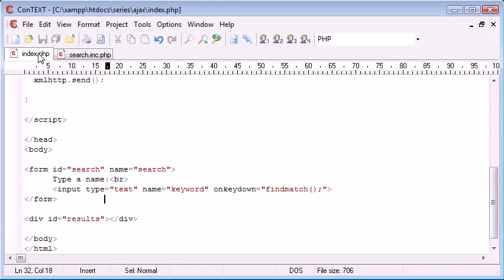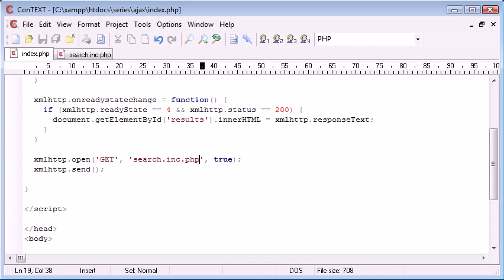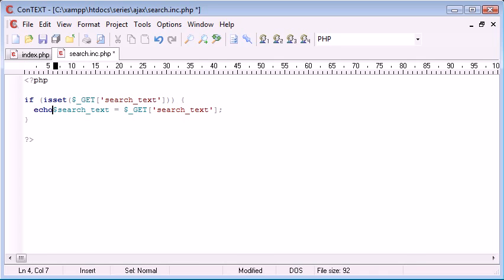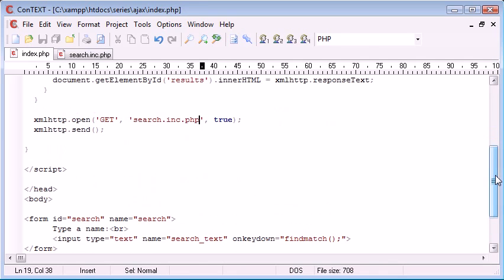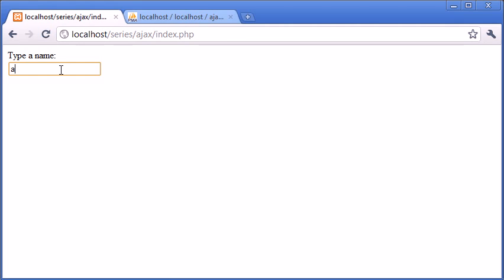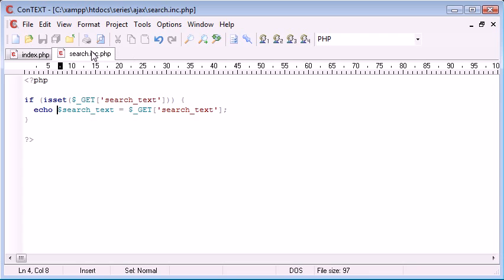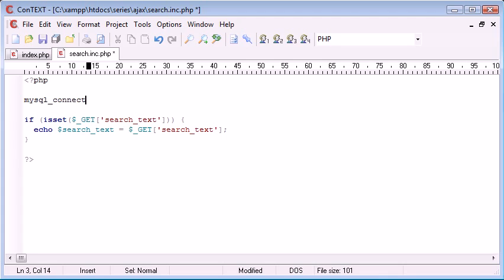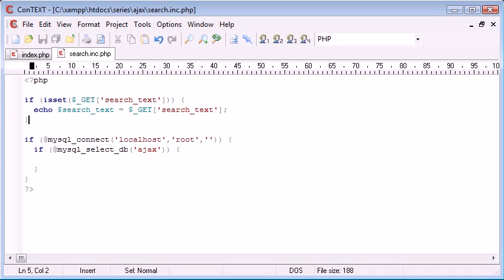Auto Suggest Application Part 3 tutorial in PHP - MYSQL by For Student Organization